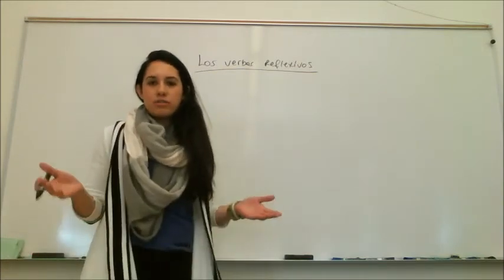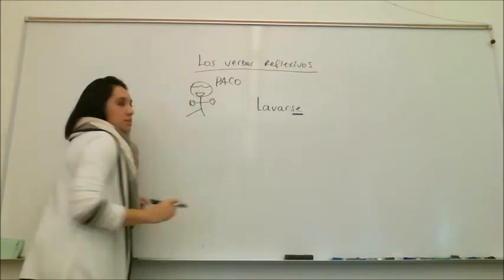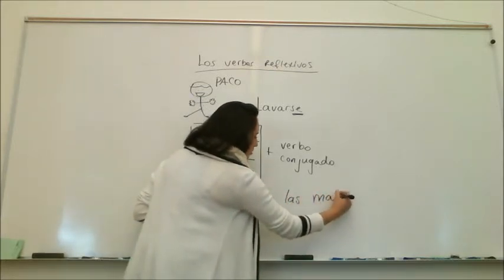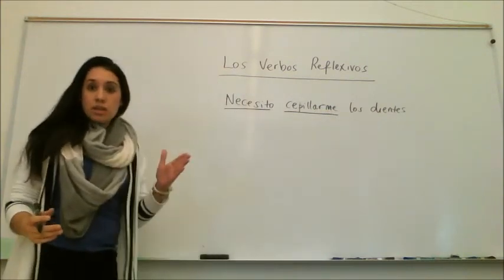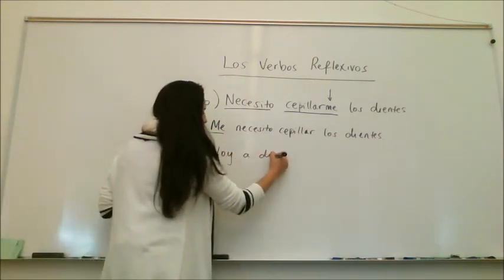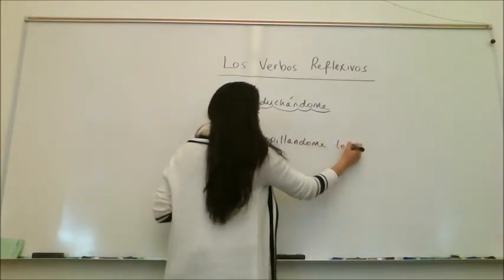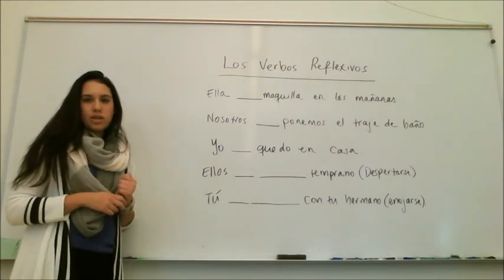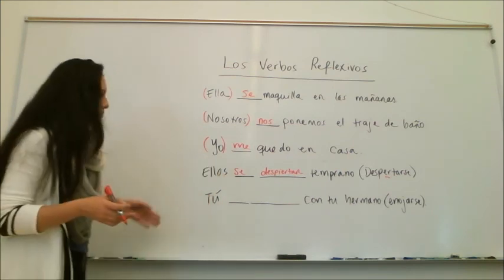Los verbos reflexivos Profe Santos